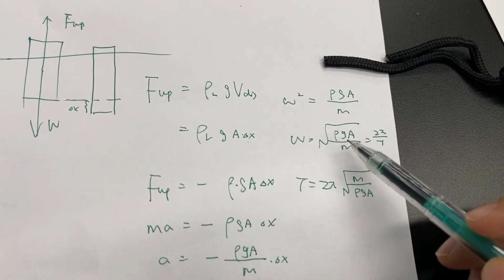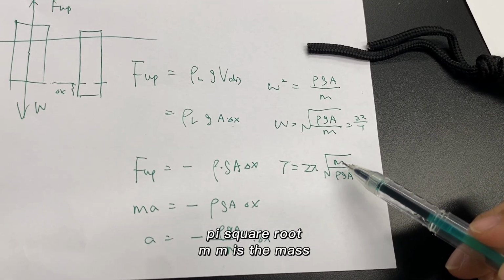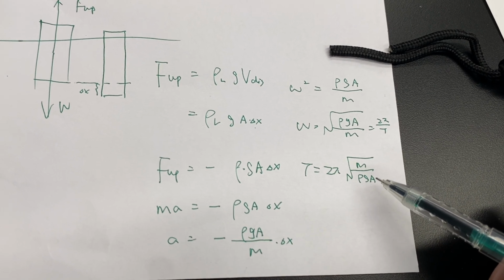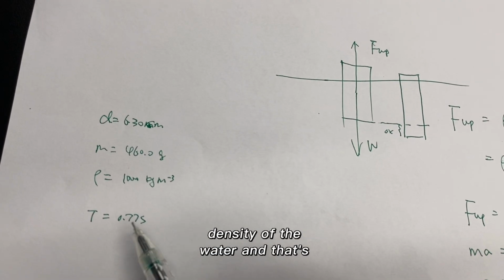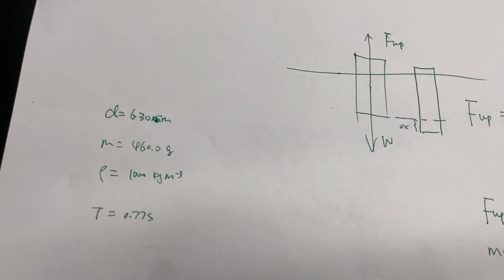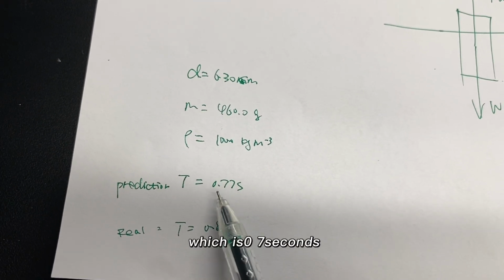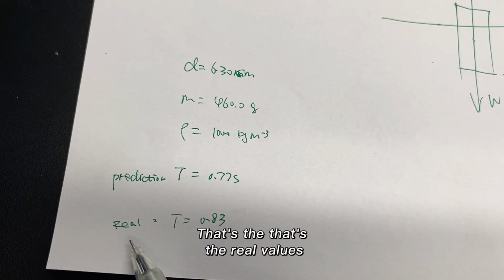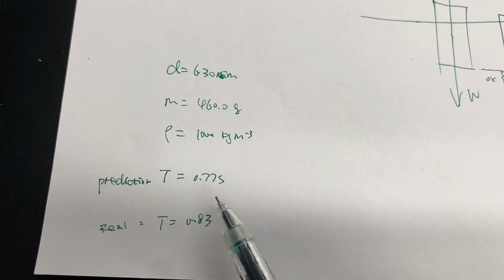demonstrate simple harmonic motion with an oscillating bottle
AL- G12 DP typical questions